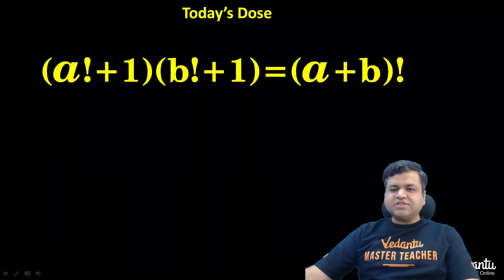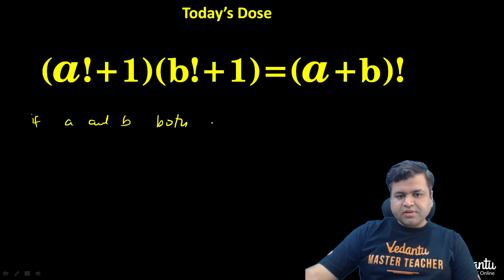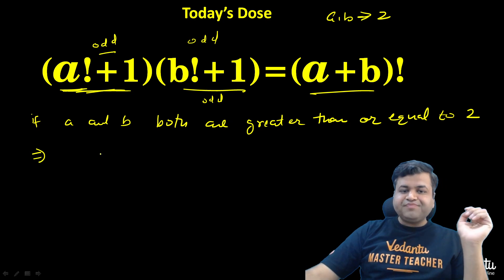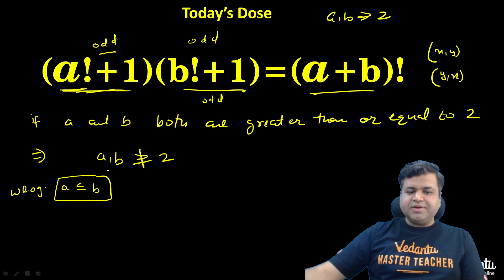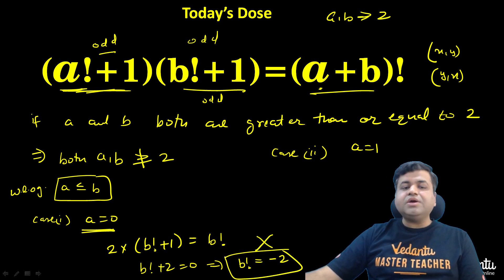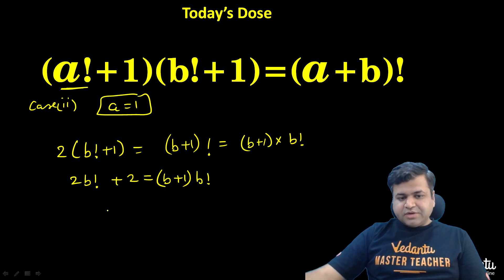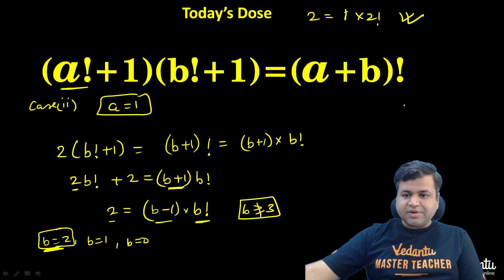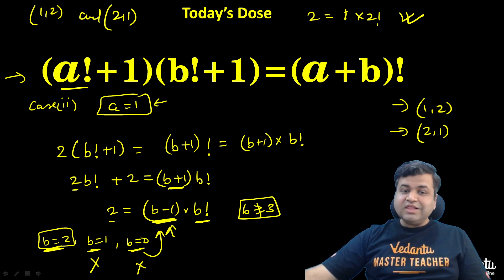Daily Dose-12 | IOQM, JEE, KVPY, ISI, CMI, NTSE Exam Preparation | Maths Olympiad | Chetan Garg |VOS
Hi Students! Welcome to the daily dose of Maths questions that would help you prepare for Math Olympiad and other competitive exams.